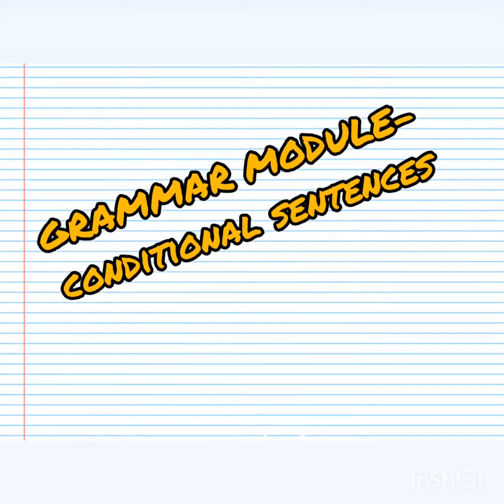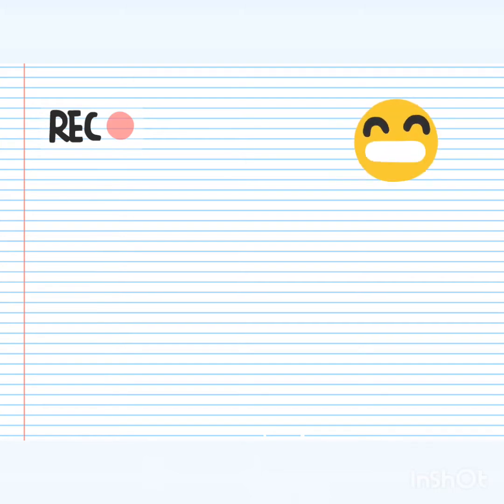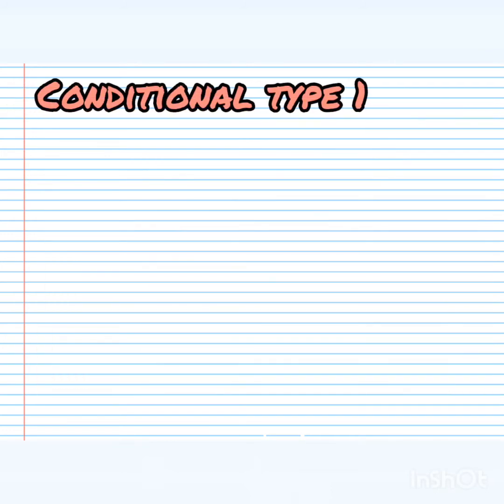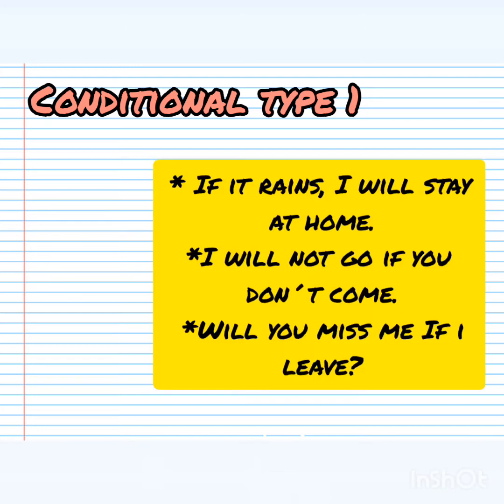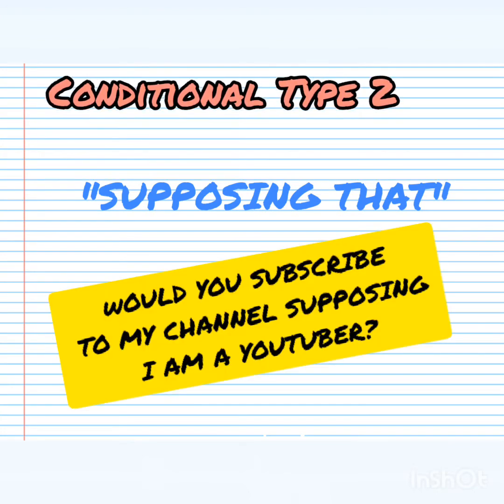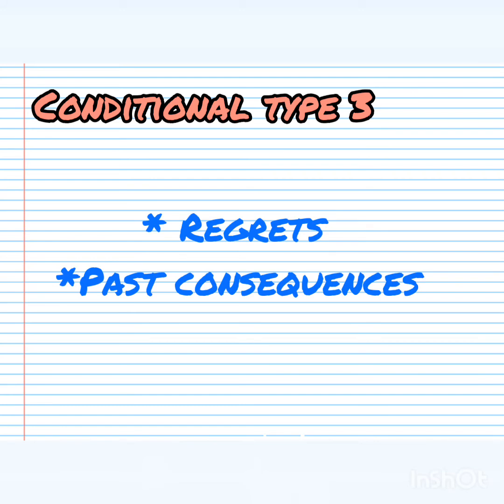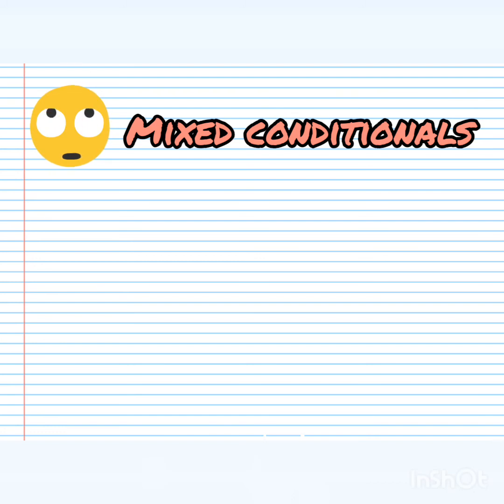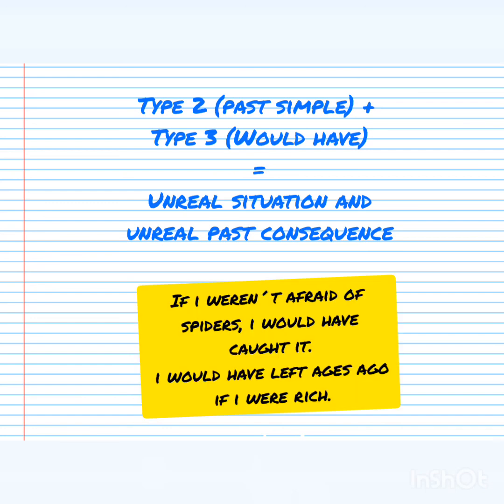Unit 1-Conditional sentences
Class N° 1 for students attending Language III.-